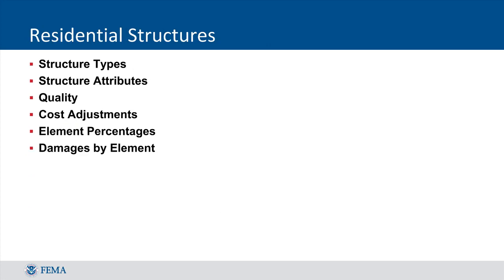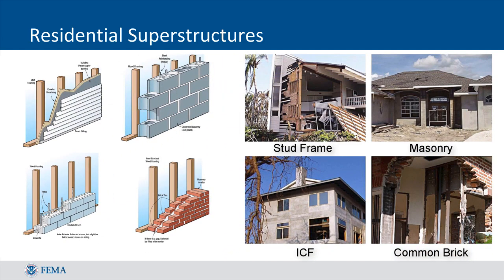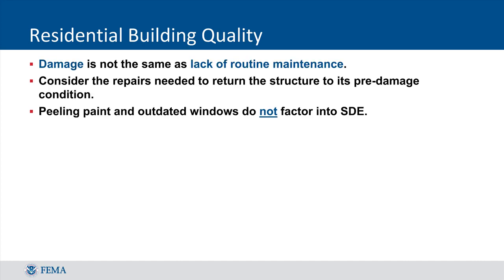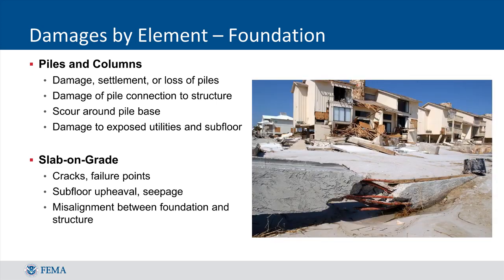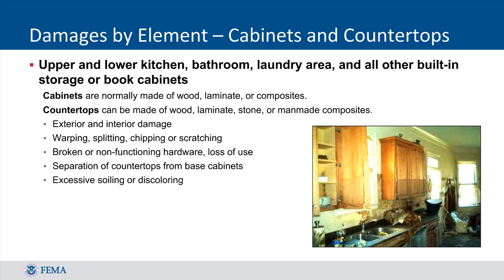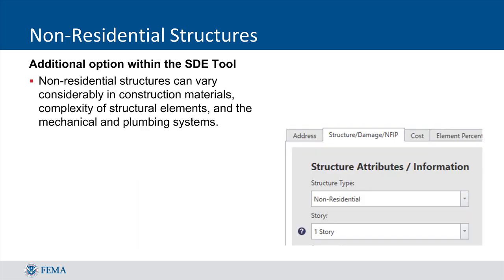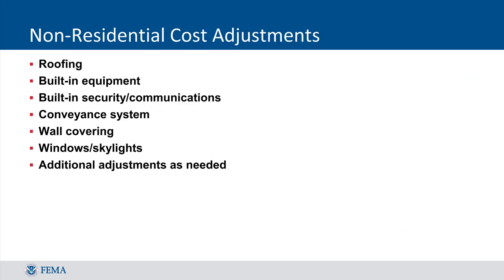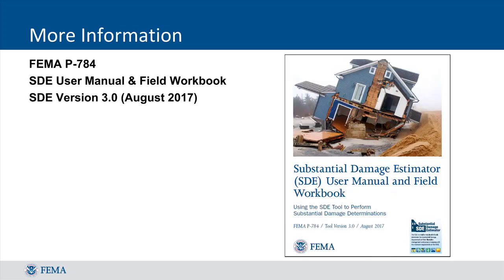SDE Module 5 - Residential and Non Residential SDE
Part of the FEMA SDE Training Series, this module covers the basic elements for Substantial Damage determinations for residential and non-residential structures, attributes of those structures, and evaluating percent damages using the SDE software.